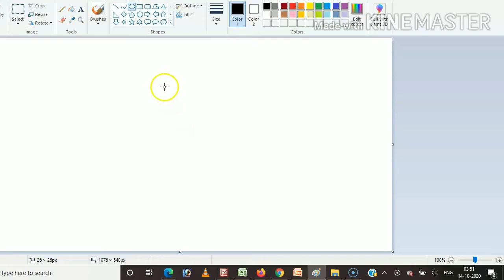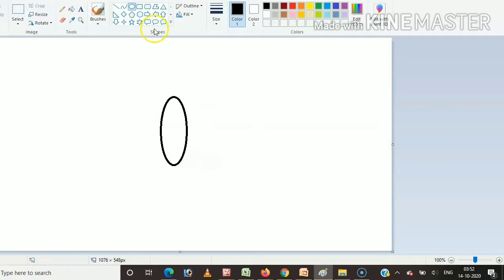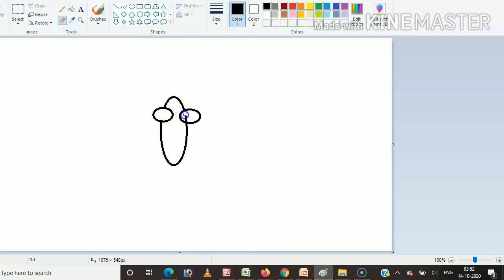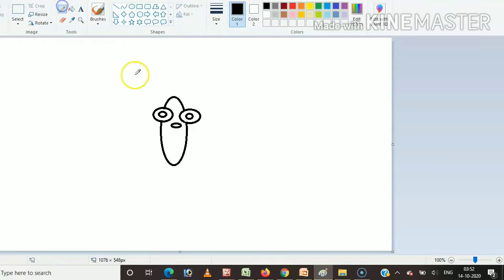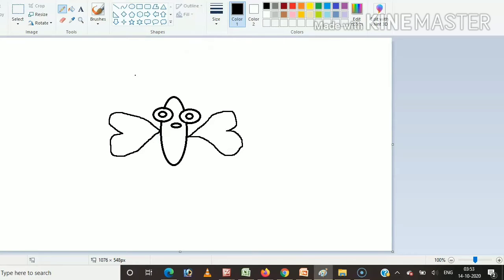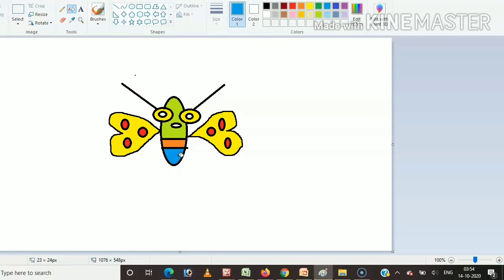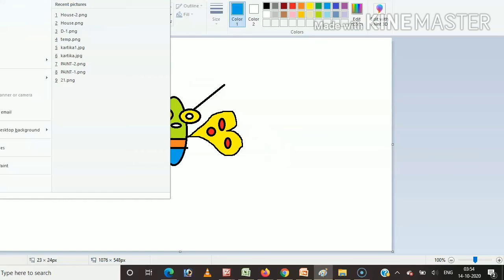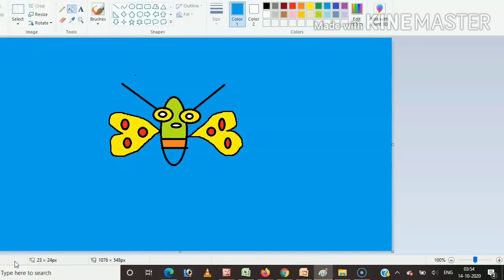How to make butterfly 🦋on MS 🎨 brush